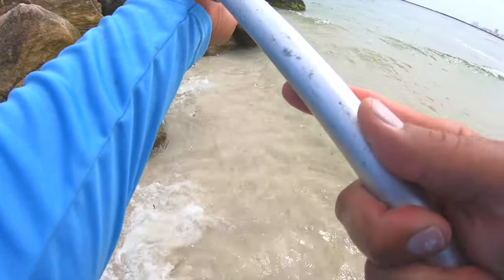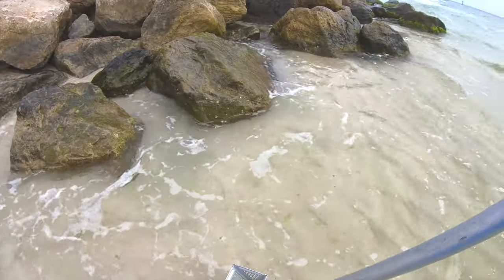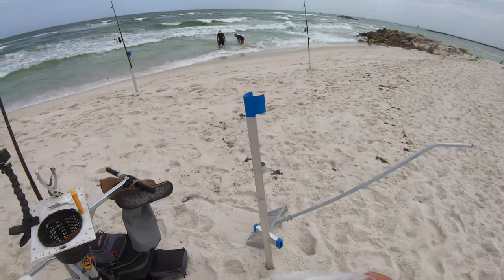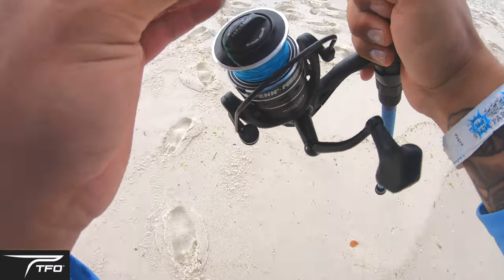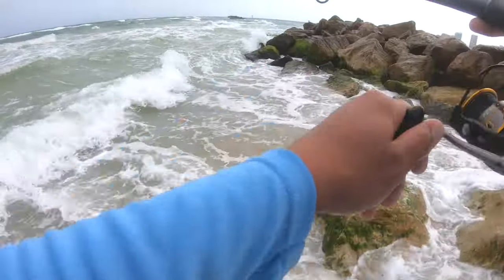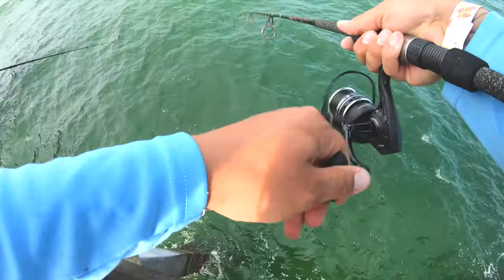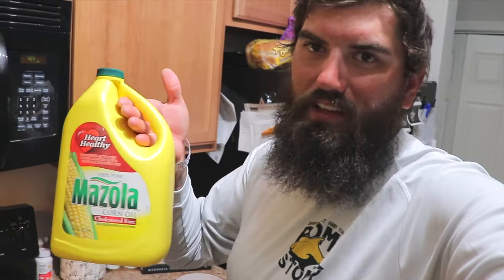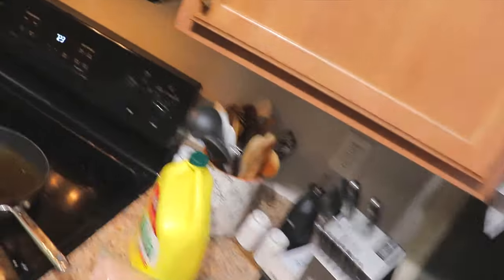We Didn't Expect The Trip To Go This Way! Pier Fishing Catch&Cook!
Spanish Mackerel Catch&Cook!

Now offering guided surf fishing trips on the Alabama coast!

Bait knife

Rapala Scissors

CAMERA GEAR